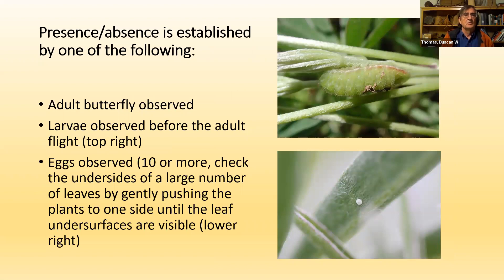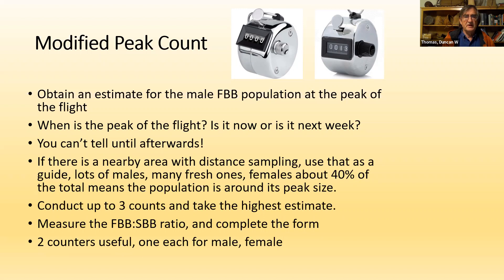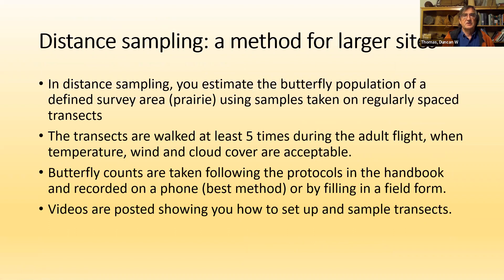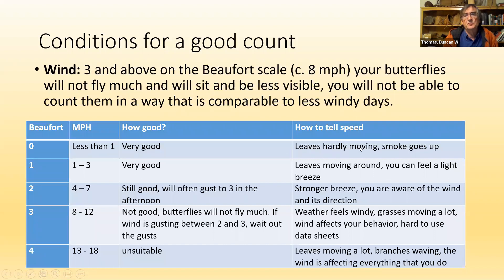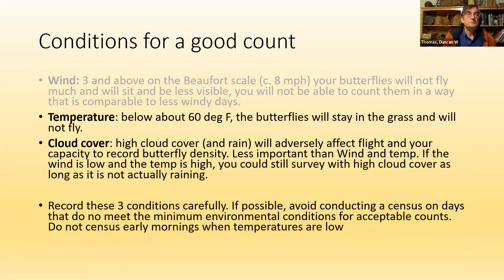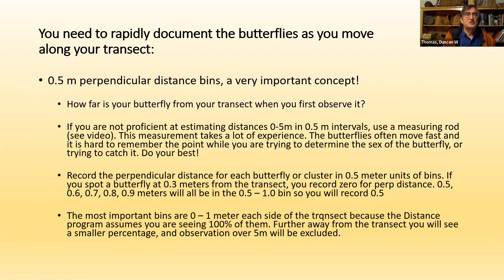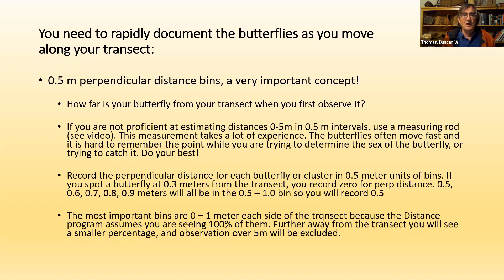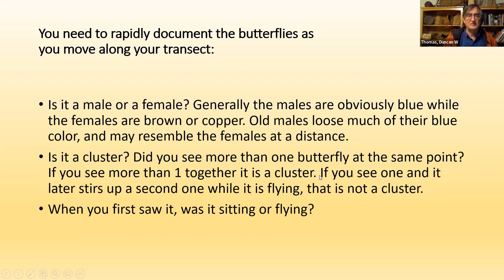FBB Training Slide Show 3 FBB census methods